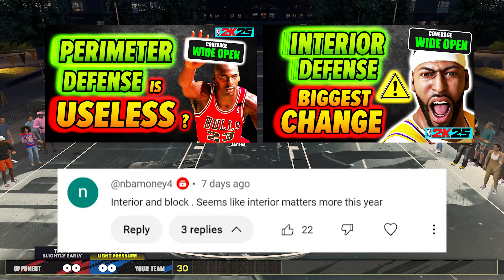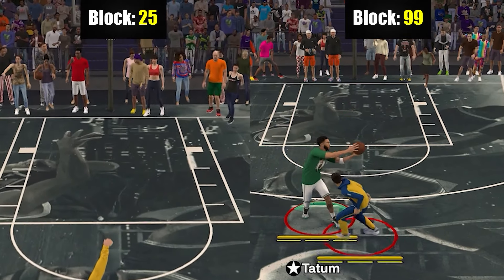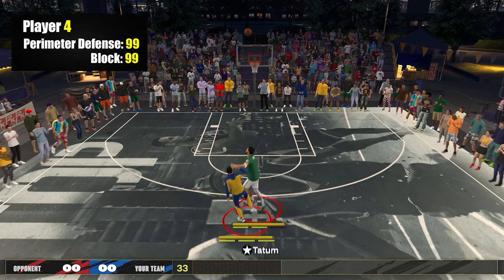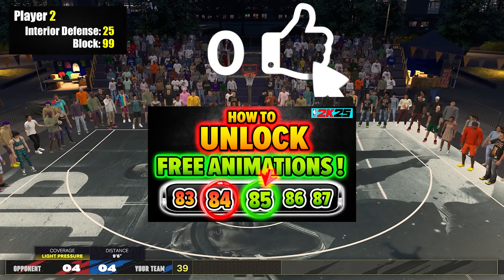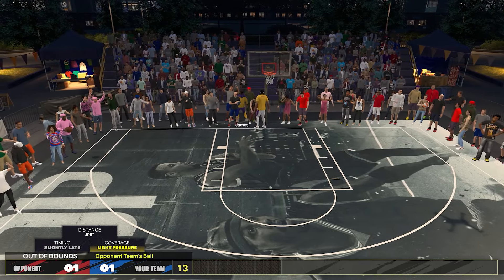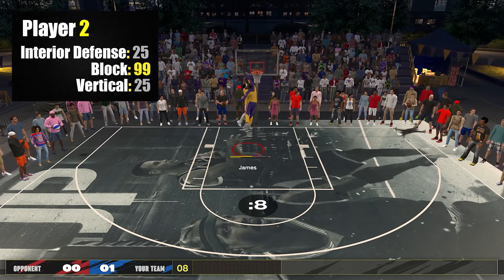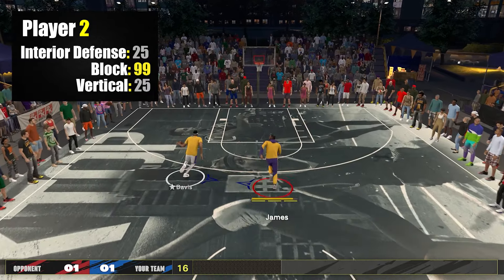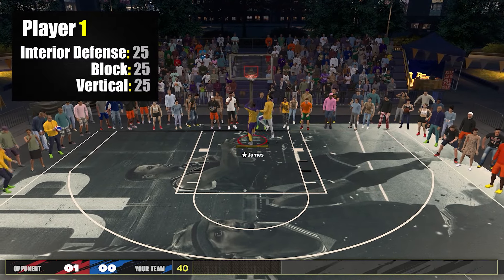Block Rating is COOKED on NBA 2k25: Best Build